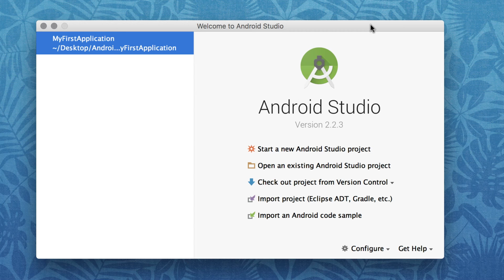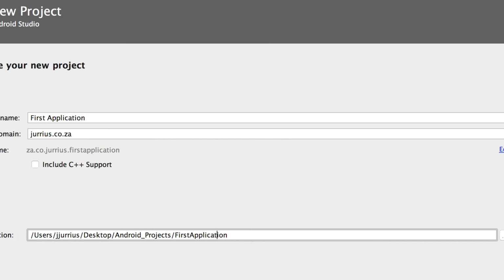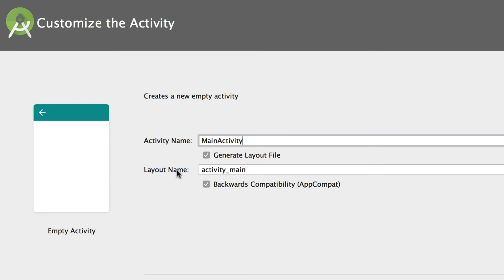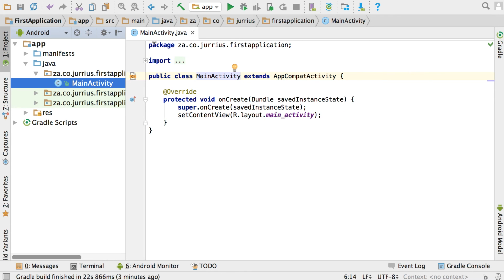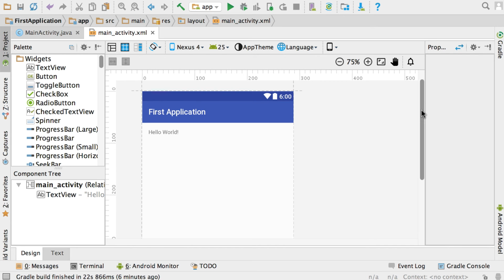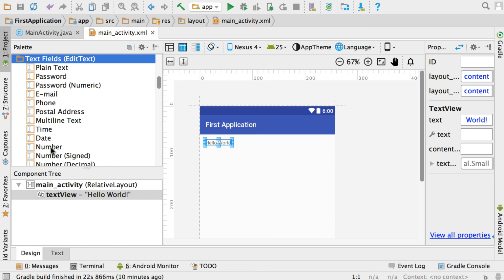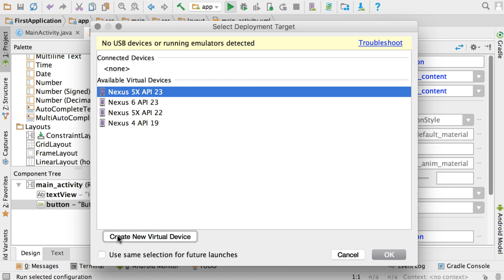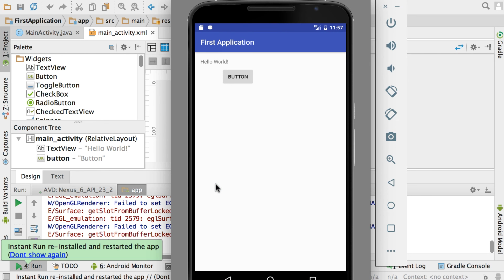3 - Introduction to Android Studio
In this video I give a brief introduction to Android Studio